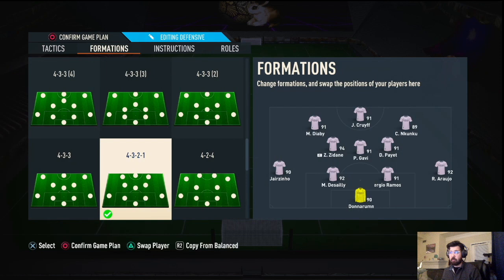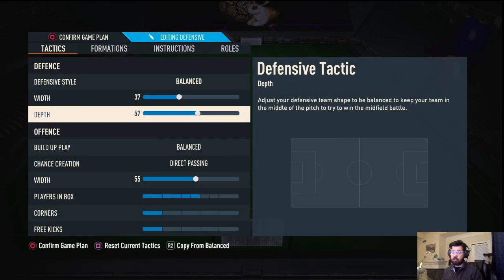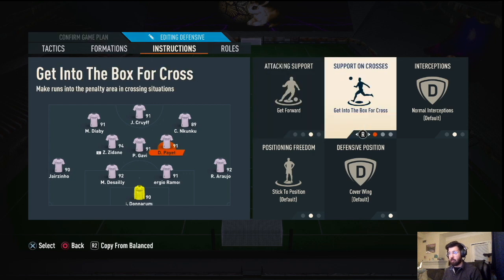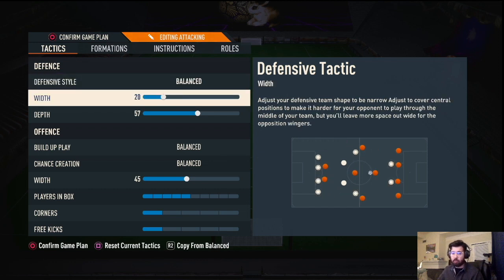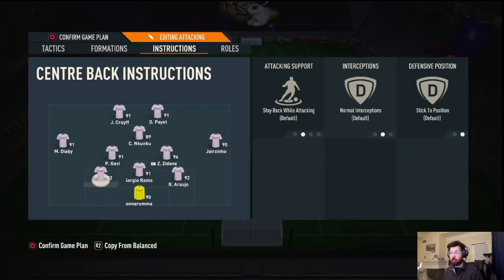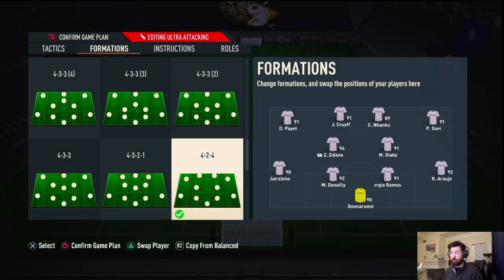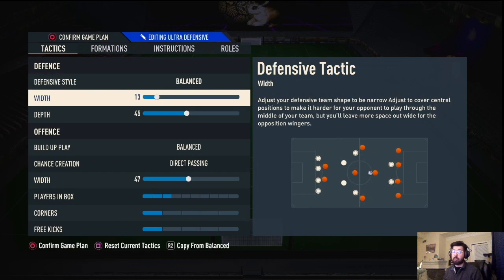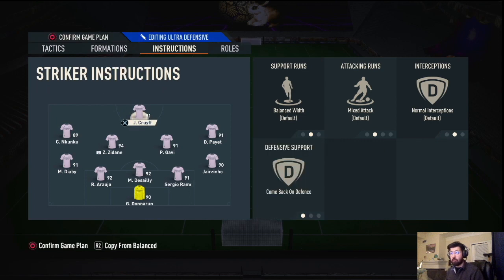🚨Best *META* Rank 1 Tactics you NEED For Fut Champs for TOTS!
What is up guys! This fifa 23 ultimate team video contains the full tactics and instructions for the fut champions weekend league that I will be using and have been working on since the beginning of this game! I go in detail on how to set up the instructions and tactics and if you need me to go in more depth, just go into my channel and search up all the custom tactics. they will be on there! leave a like and subscribe! If I get 50 likes on this video, I will know you guys like them and they worked out for you guys. May the fifa Gods be on your side this weekend! and don't forget to actually have fun while playing. See you guys later!